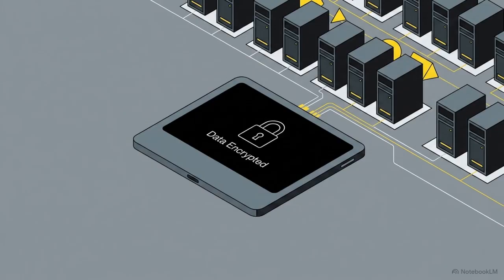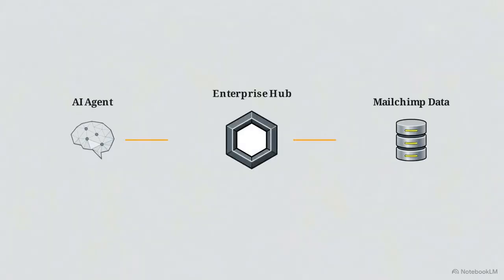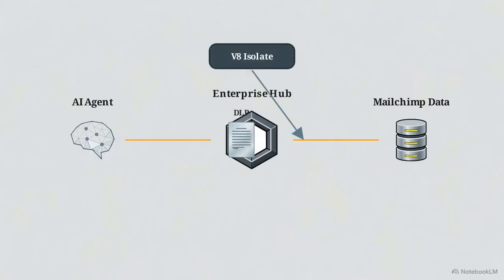Vinkius Mailchimp MCP Server: AI Tools for Marketing Automation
The Mailchimp MCP Server by Vinkius is a specialized integration designed to grant AI agents like Claude and ChatGPT direct control over marketing data. By utilizing the Vinkius AI Gateway, users can manage subscriber lists, generate campaign reports, and synchronize audience metadata through simple conversational prompts.

The platform prioritizes enterprise-grade security, employing zero-trust architecture and data loss prevention to ensure sensitive credentials and personal information remain protected from the underlying AI models.

This system effectively bridges the gap between autonomous agents and professional email marketing tools, allowing for automated workflows without the need for manual coding. Growth engineers and content marketers can utilize these ten specific tools to streamline operations while maintaining high standards of GDPR compliance and administrative oversight. Overall, the server transforms static marketing analytics into actionable, live intelligence accessible through any MCP-compatible client.